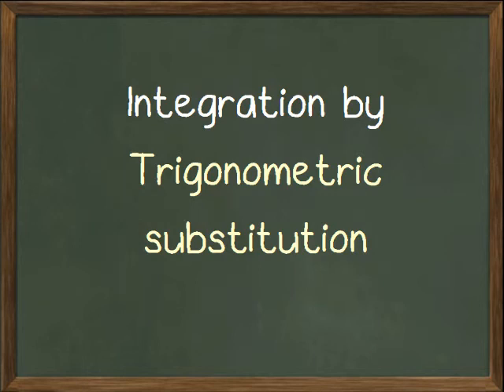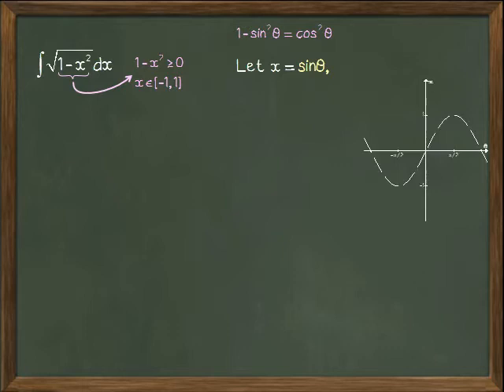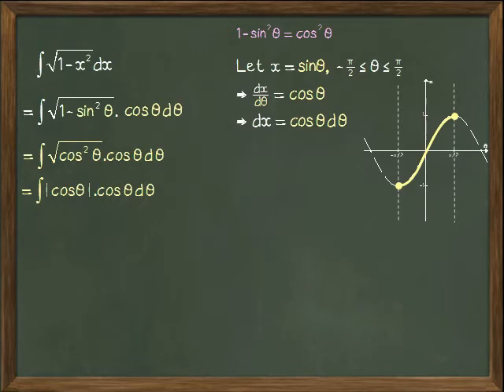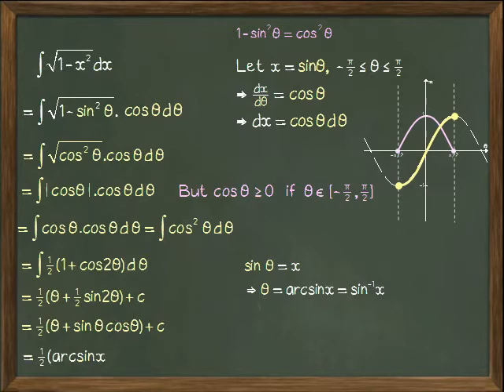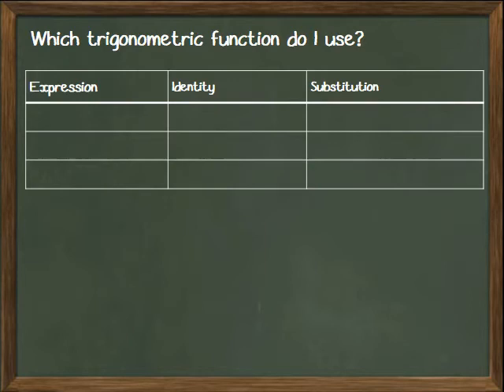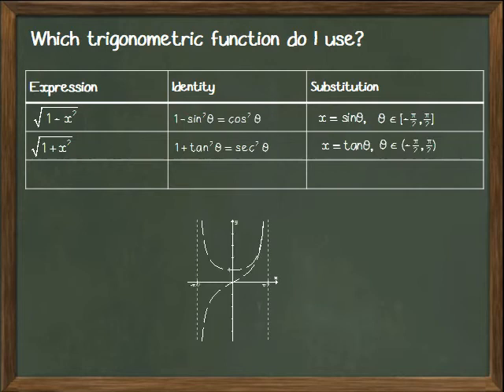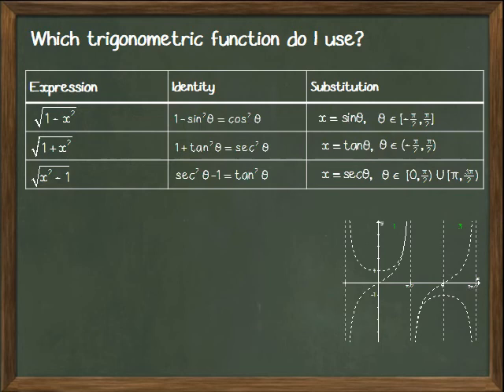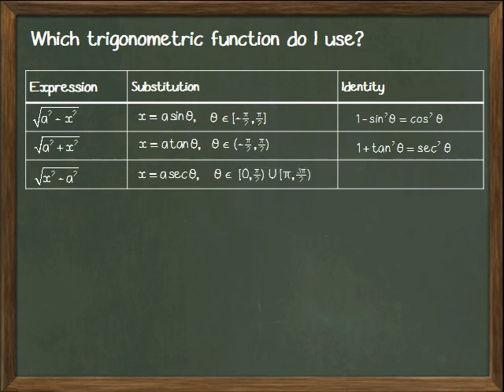Integration by Trigonometric substitutionA